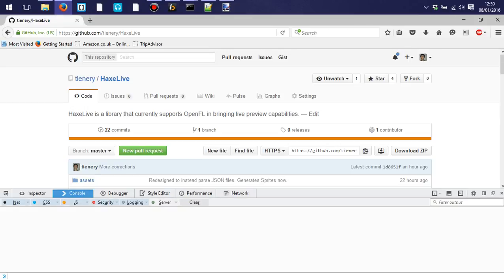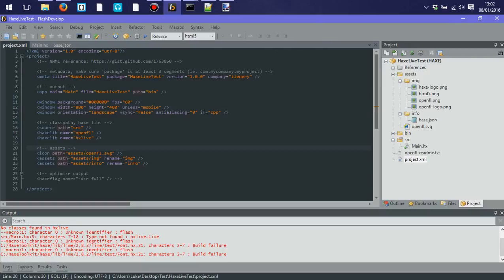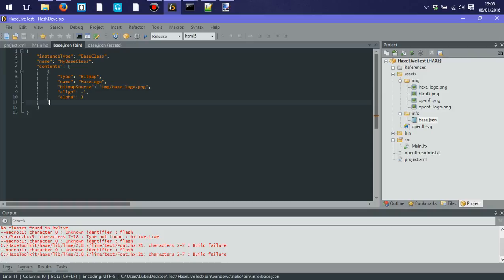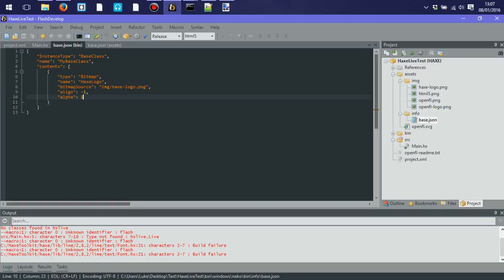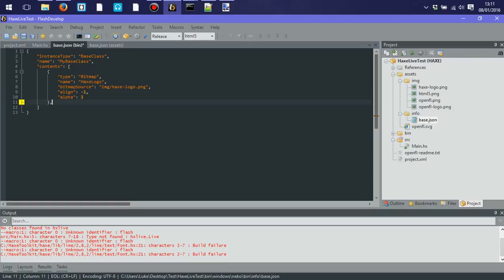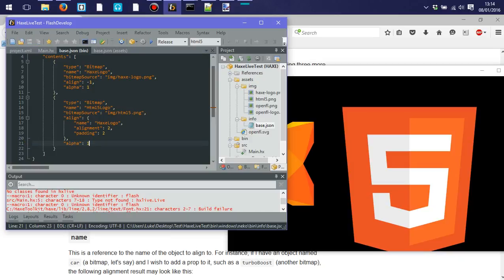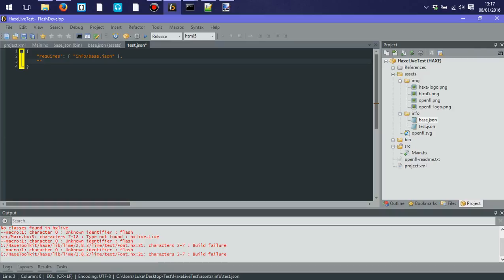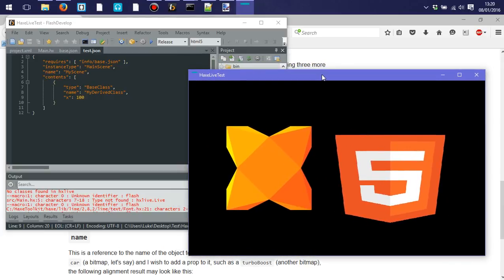Introducing HaxeLive - Live preview your changes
HaxeLive is an open source and free live previewing utility library that allows you to create user interfaces without needing to recompile.